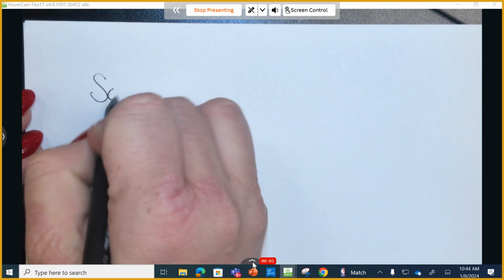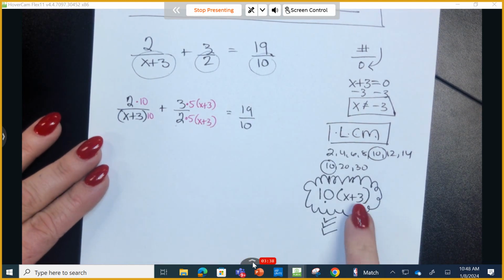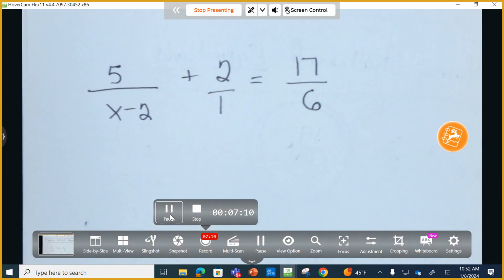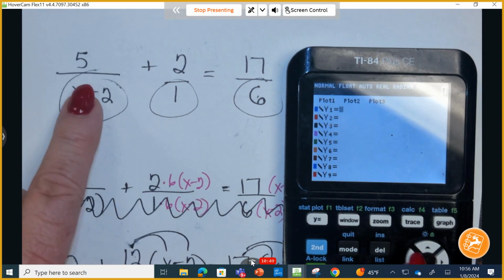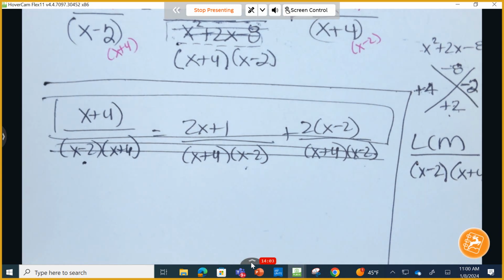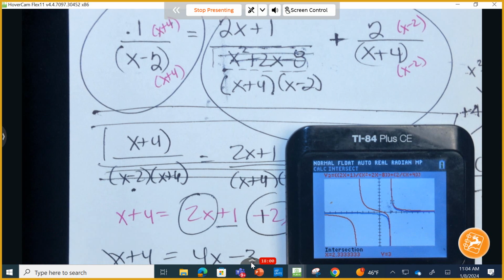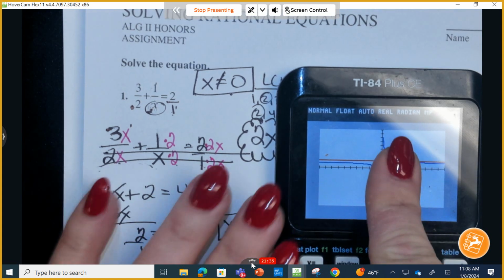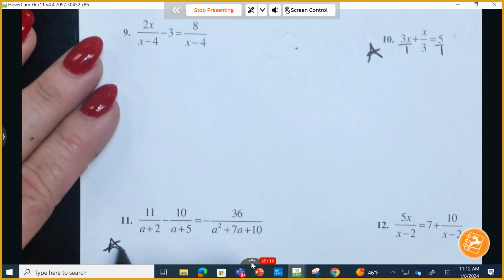Solving Rational Equations I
January 8m 2024